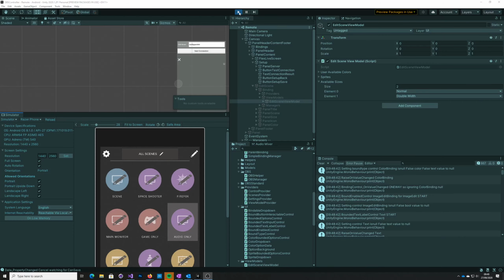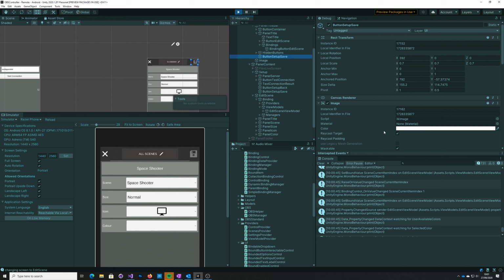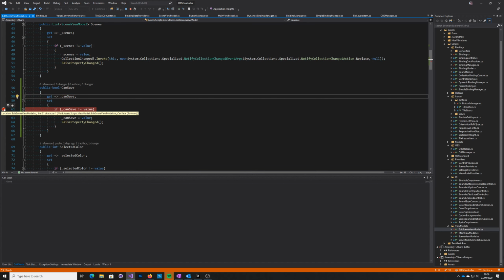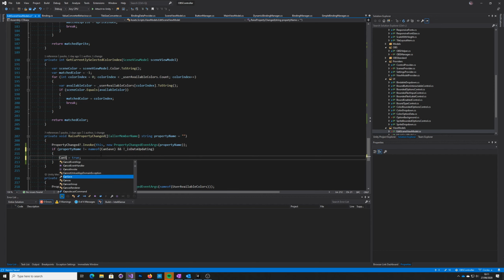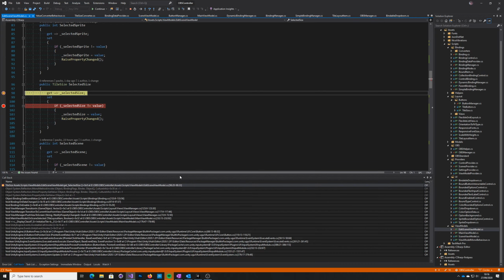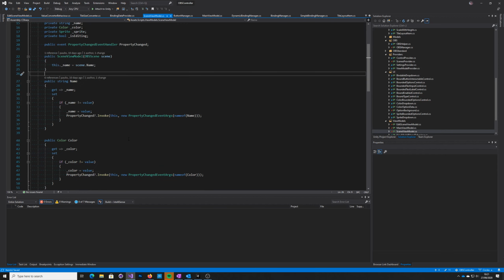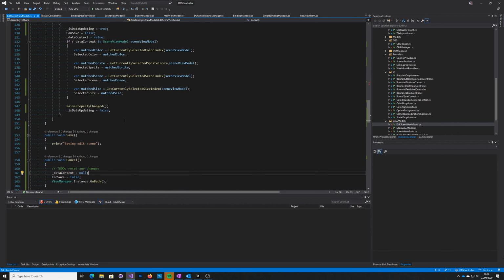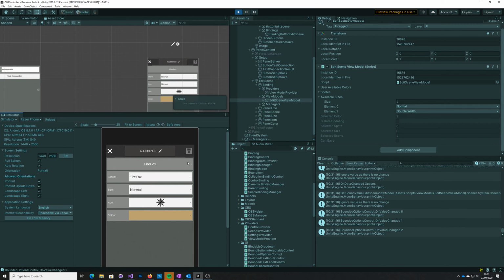Watch-along - Diagnosing Binding fails and how to Save and Cancel form changes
With the edit form/view nearly completed it's time to look at how to bind the save and cancel buttons. I get a bit stuck with...well that will spoil it.
It's a watch-along so it's long but it's fun if you enjoy watching me trying to figure out what's wrong.